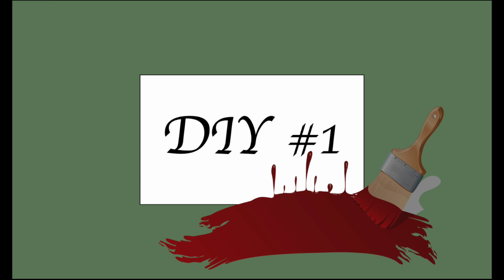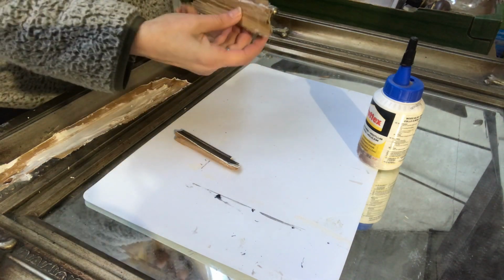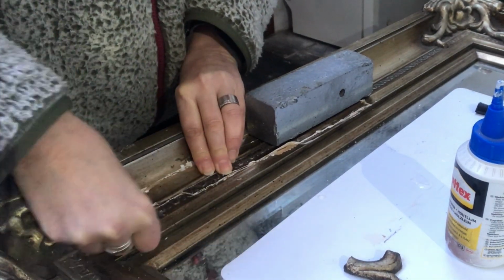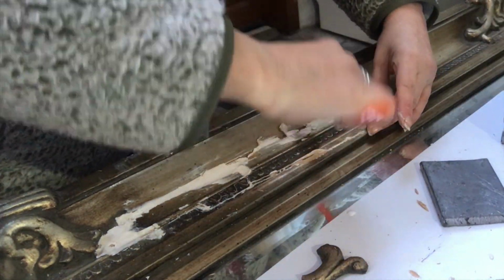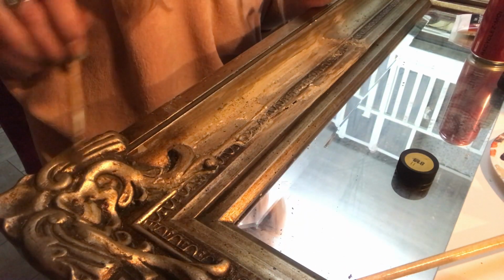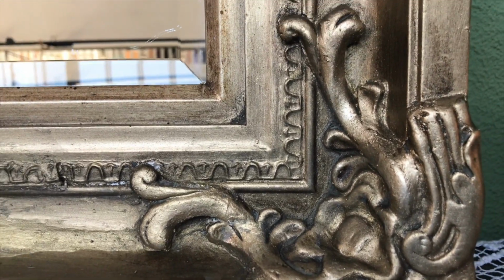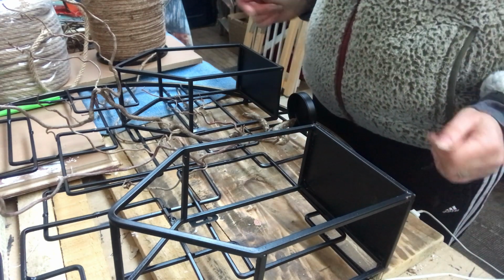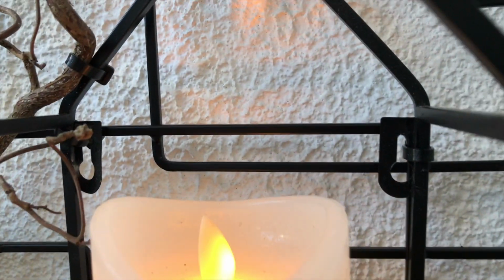THRIFT FLIP IDEAS - WALL HANGING MAKEOVER - BROKEN VINTAGE FRAME REPAIR - THIS IS MY THING COLLAB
BRING SOMETHING DATED OR BROKEN BACK TO LIFE - A TIRED TEA LIGHT WALL HANGING GOT A TRANSFORMATION AND A VINTAGE MIRROR WITH A BROKEN FRAME GOT REPAIRED
I love fixing things, make thrifted or gifted items fit in to my decor.
Bring your home decor pieces up to date!

This video is part of the THIS IS MY THING collaboration

The collab is hosted by  Maria @YETRAHomeLife

Acrylic paint
Gold spray paint
Gold accent paint
Matte white spray paint
Matte black spray paint
Cotton rope
White lace ribbon
Pearl garland
White beaded garland
Red berry branches
Hot glue sticks
Jute ribbon
Jute twine
Granite effect spray paint
Faux fur
Heart shaped boxes
Burlap ribbon
Nautical rope 10mm
Tea light holders
Gold ribbon
Pine picks
Mini gold pine cones
Gold beaded garland
LED candles
Small metal bells
Dragonfly string lights
Wired gold ribbon
Wired gold ribbon
Gold mesh ribbon
White berry picks
Crystal beads
Angel wings
Wooden beads
Macrame cord spray paint
Green spray paint
Dark red spray paint
Reindeer moss
Fairy lights
Nautical rope 10mm